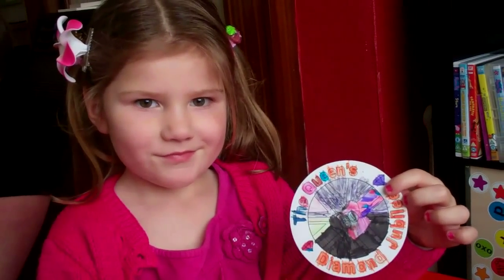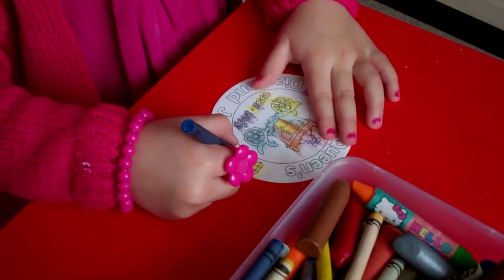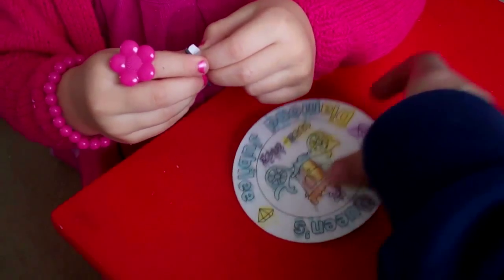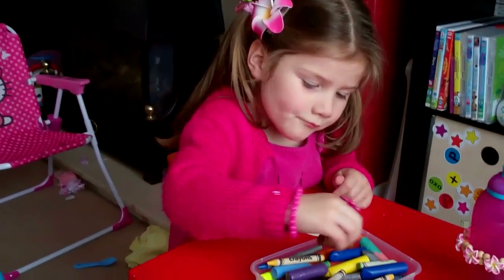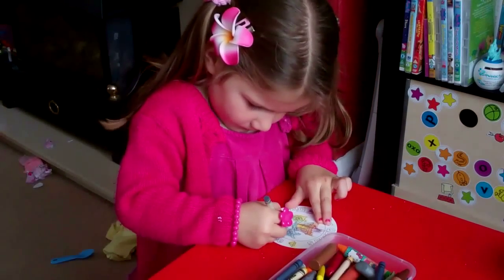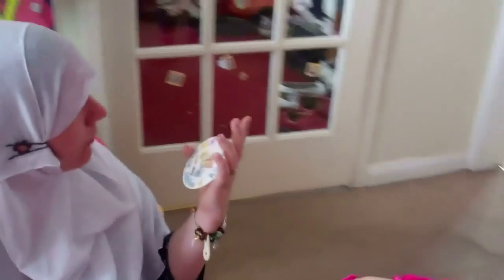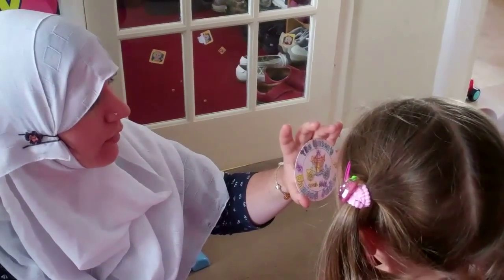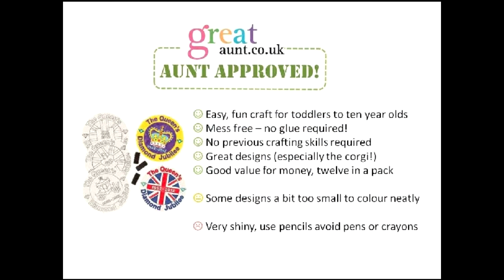Diamond Jubilee Crafts - Fridge Magnets - 2 minute Tried & Tested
IWe were sent these these Union Jack Tissue Craft Flag Kits to review. Here is what we thought...

We were sent these easy to use, mess free fridge magnet crafts with a Diamond Jubilee theme by aunt-friendly Ross.co.uk.

We only ever approve the things that we think aunts will love.